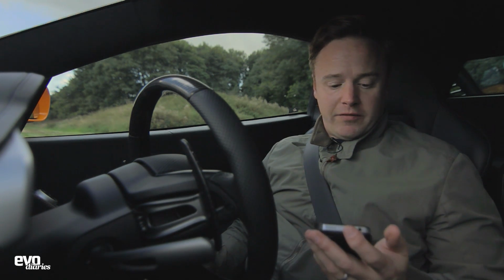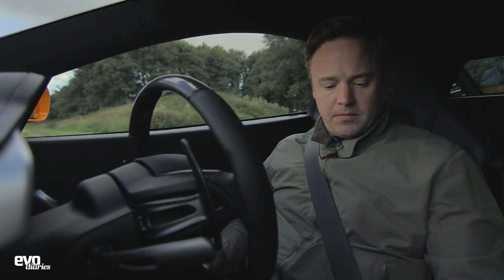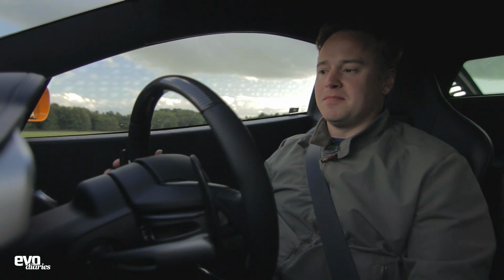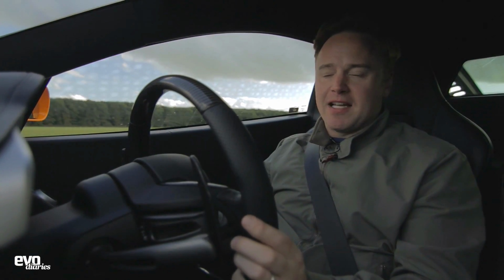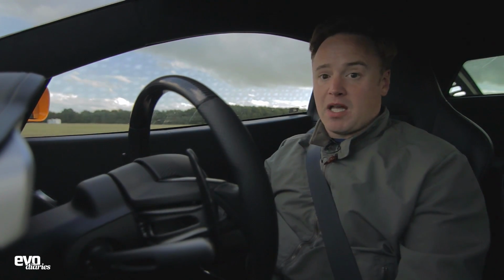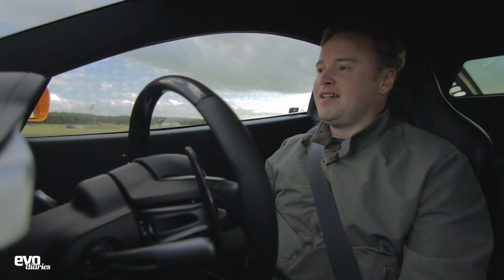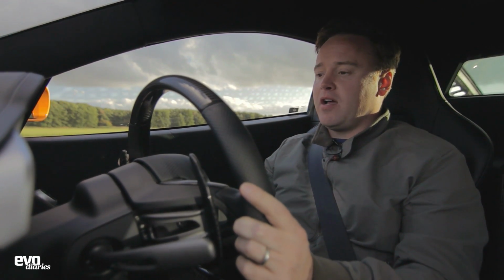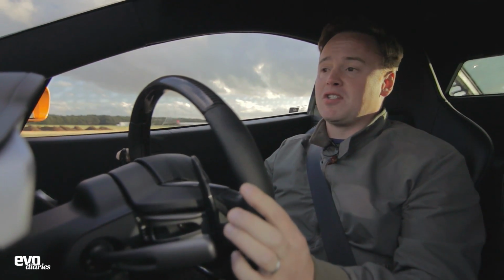McLaren 12C long term test: Part 4 | evo DIARIES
evo editor Nick Trott explains how the gear shift paddles work on the McLaren 12C long-term test car, and why they share a common theme with the company's F1 cars.